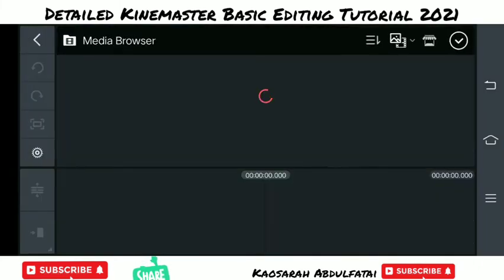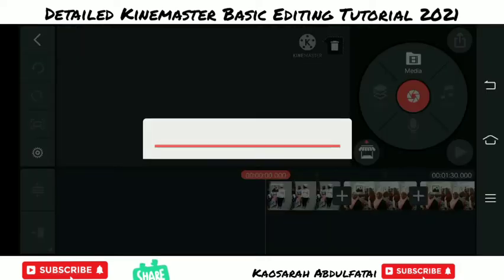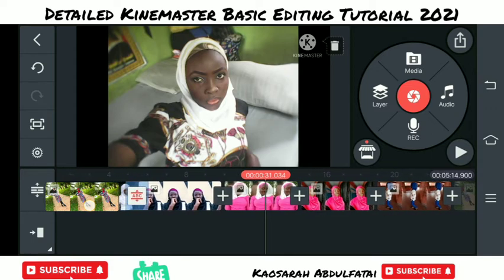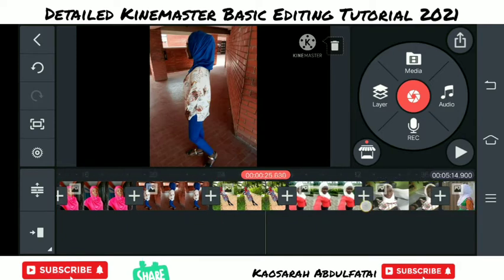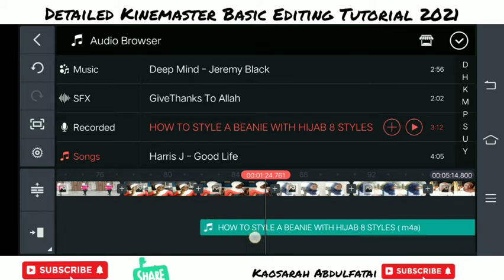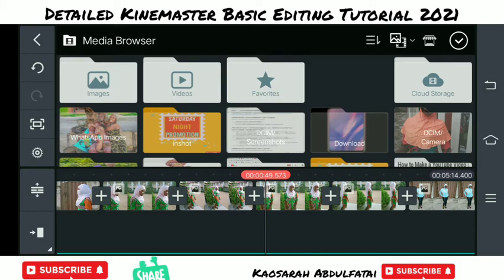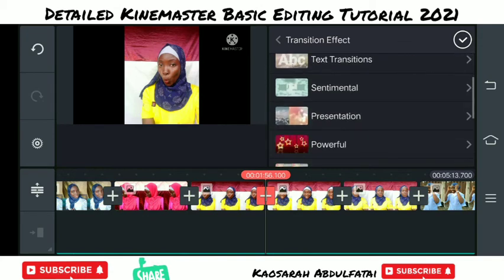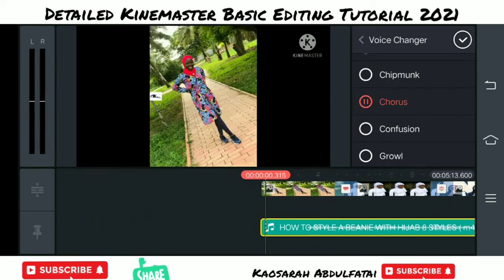Kinemaster: How to edit using Kinemaster app in 2021/ Detailed Kinemaster Tutorial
In this video I shared with you how to edit on kinemaster app.
Get into a new Way of Learning KineMaster 2021 App, one of the best video-editing apps FREE to use!! Getting started, basics.
Learn how to edit video on Android & iPhone using one of the best video editing apps in this complete KineMaster tutorial!

KineMaster Pro Video Editor is one of the leading video editing apps for iPhone and Android right now, packing in a ton of functionality previously seen only in desktop video editing software!

Whether you’re looking to level up your Android video editing, or are in the iOS camp and want to learn how to edit video on iPhone (or edit video on iPad!), in this video we run through a full step-by-step video editing tutorial using KineMaster.

love you guys, till next time, stay fabulous and stay safe
xoxo

TIMESTAMPS | CHAPTERS
 00:00 - INTRO(Kinemaster: How to edit using Kinemaster app in 2021/ Detailed Kinemaster Tutorial)
 01:09 -
 02:35 -
04:55 -
12:41 -
22: 47 -

lets be friends on other socials